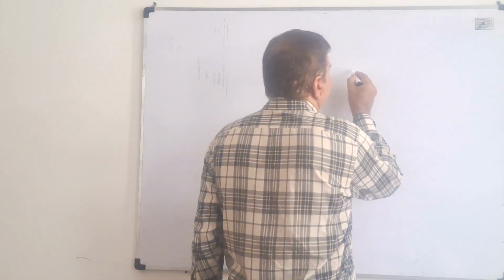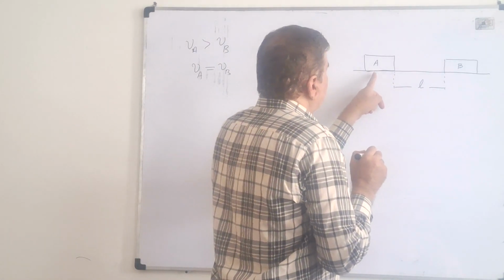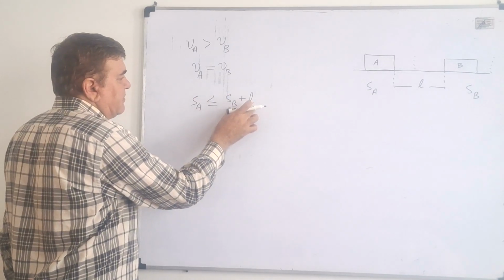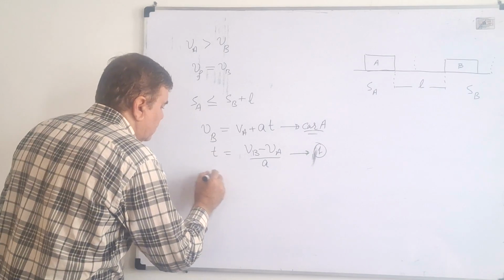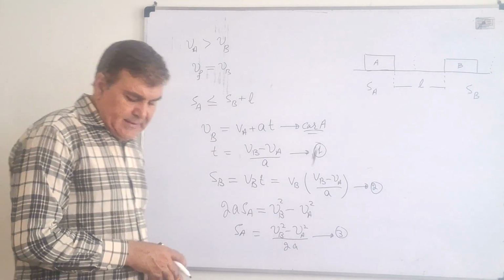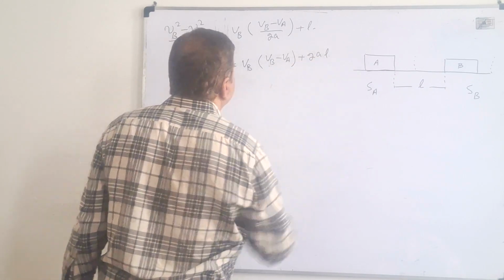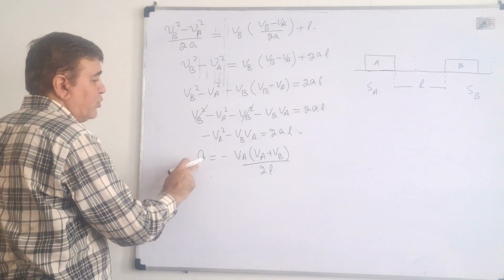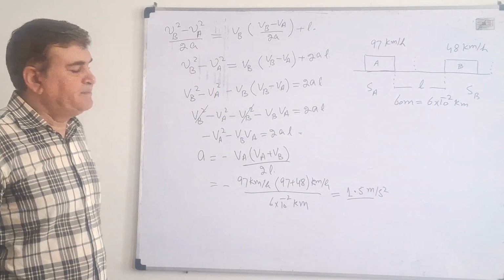Collision between two trains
How to avoid collision between two trains? How to avoid collision between two cars? collision problems in Mechanics, kinematics of collisions, collision between two bodies, collision between two cars,